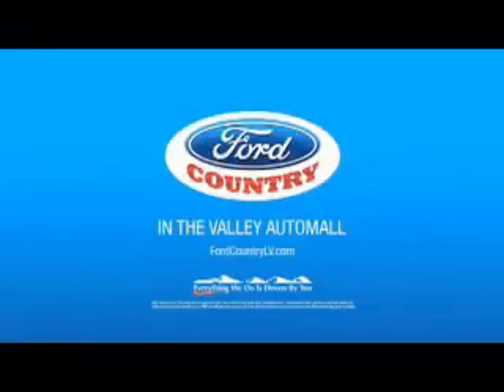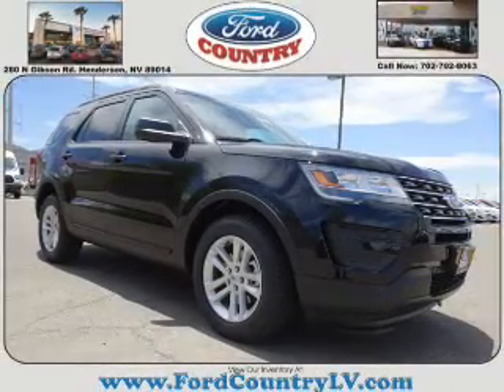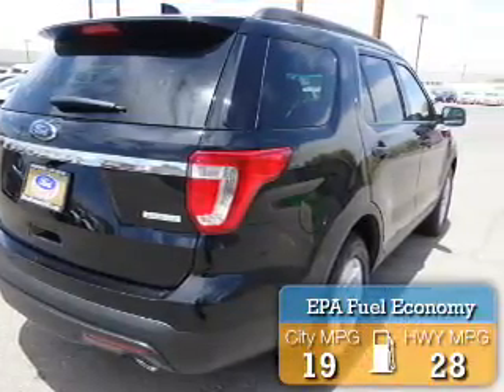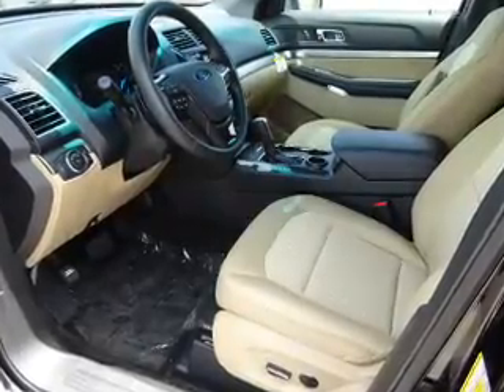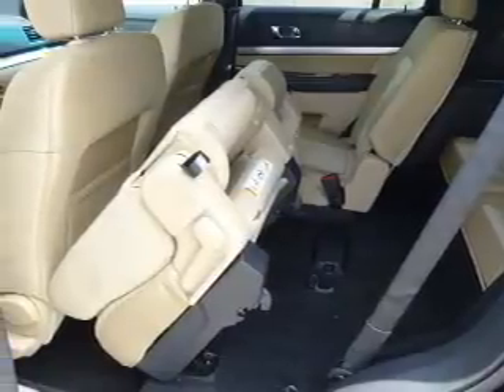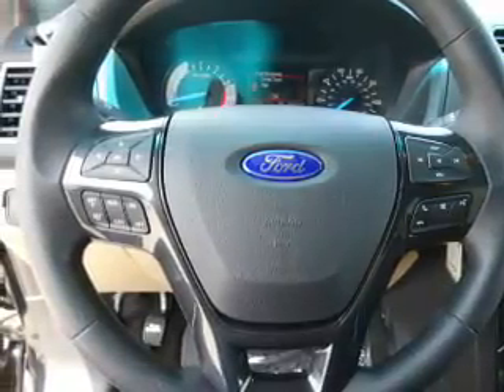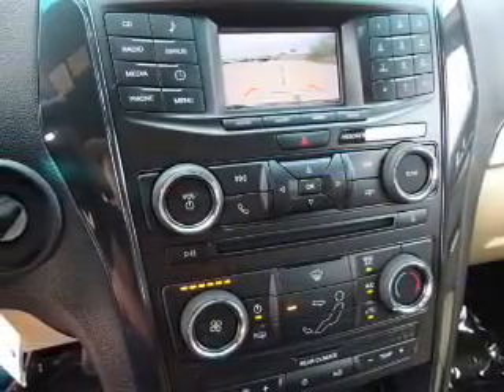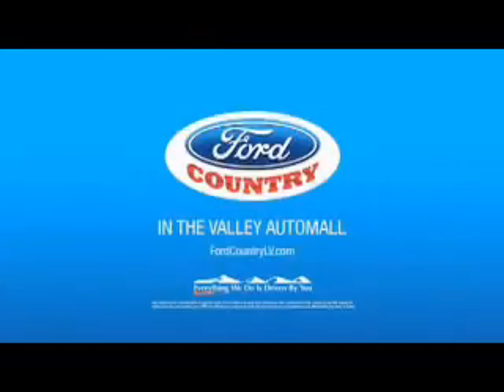2016 Ford Explorer 53619 - Henderson NV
Year: 2016
Make: Ford
Model: Explorer
Trim:
Engine: 2.3 liter 4 Cylindercylinder FWD
Transmission: 6-Speed Shiftable Automatic
Color:
Mileage: 1
Address:
VIN:1FM5K7BHXGGC59295